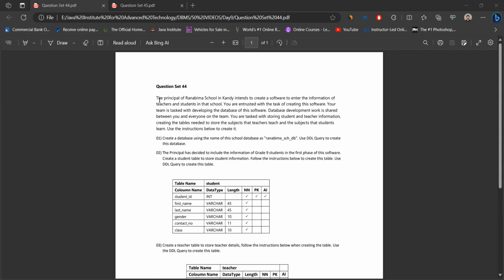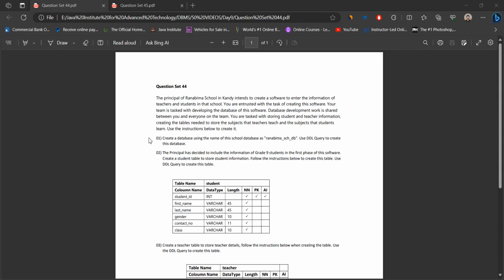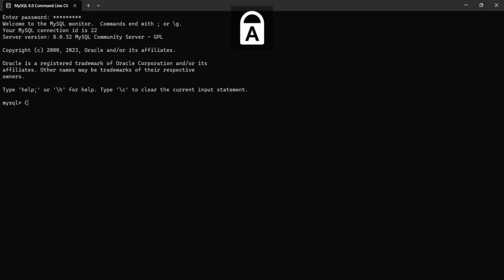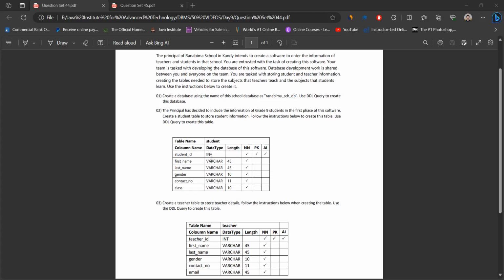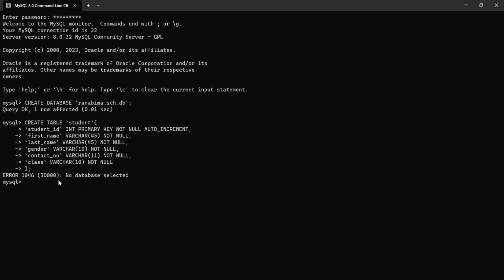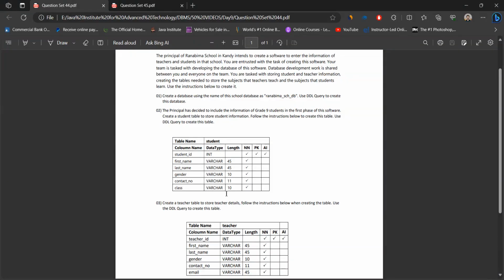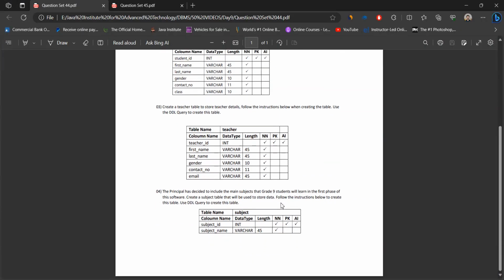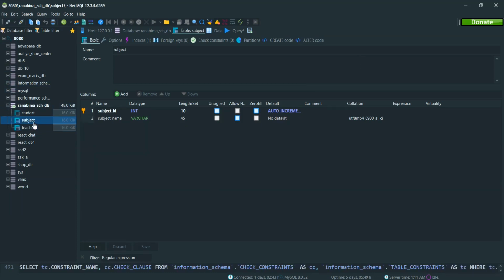Task44 | How to create a database with DDL Query & how to create a table using the created database.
This video explains how to create a database and table using the ddl query for a
given problem.